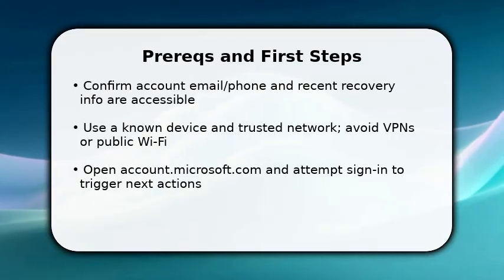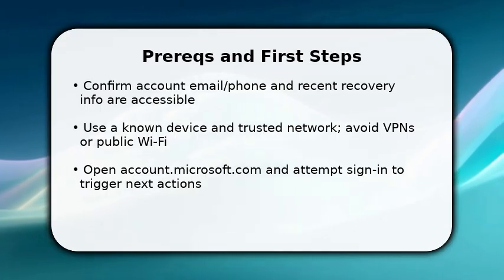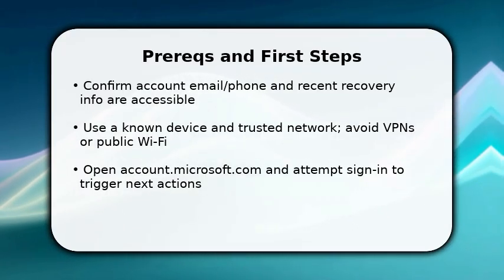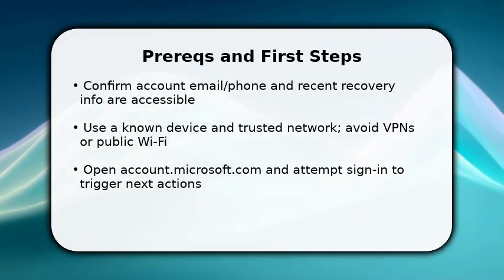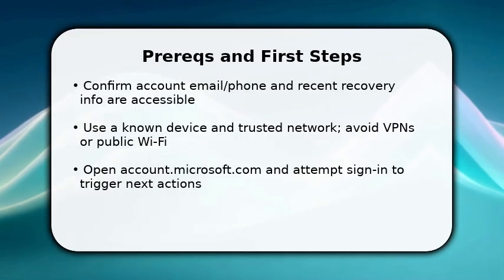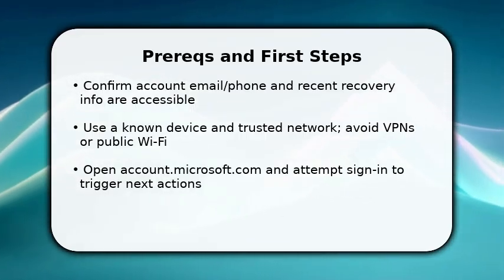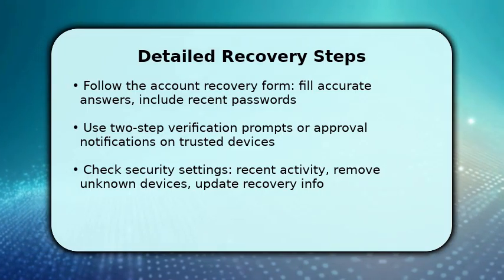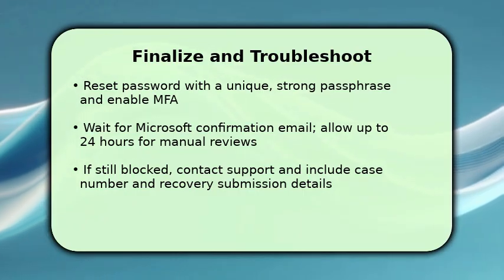How to Fix Microsoft Sign in Blocked (easy Method)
Discover a simple solution to unblock Microsoft sign-in issues. This video guides you through troubleshooting steps, including checking your internet connection and clearing browser cookies, ensuring quick access back into your account.